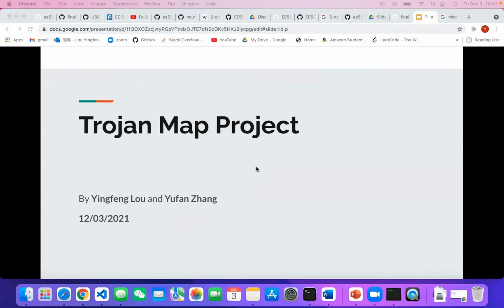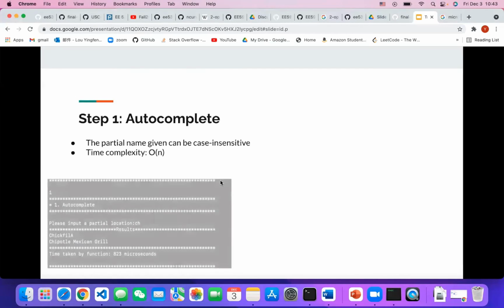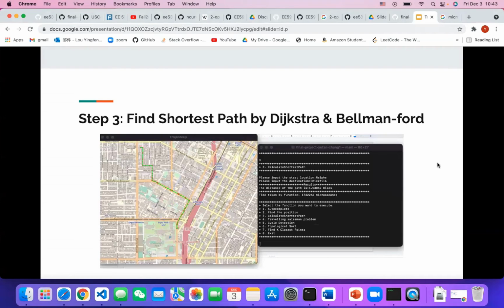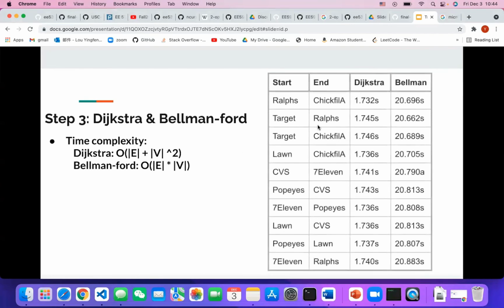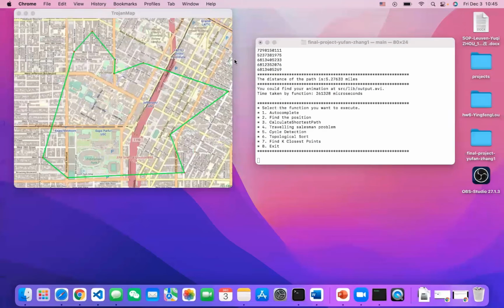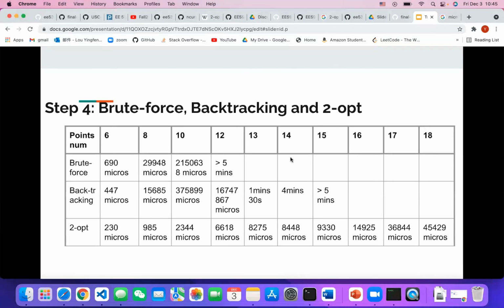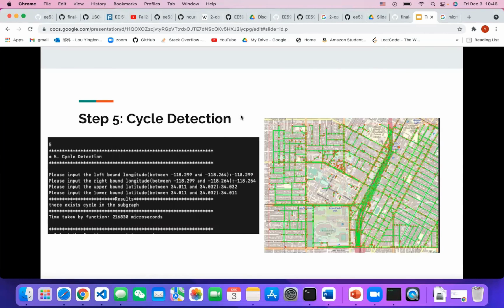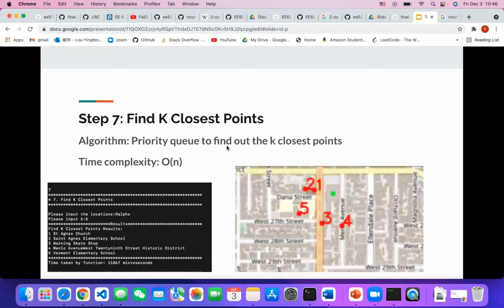TrojanMap by Yufan Zhang and Yingfeng Lou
Project presentation.
Highlight:
Dijkstra & Bellman-ford
Travelling Salesman Problem: brute-force, backtracking and 2-opt